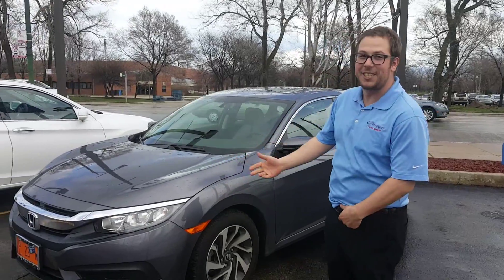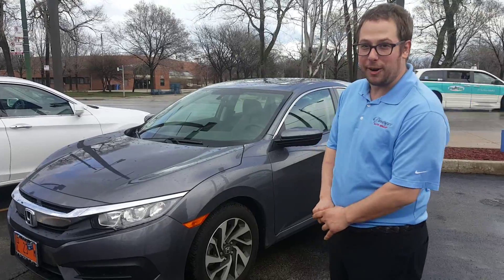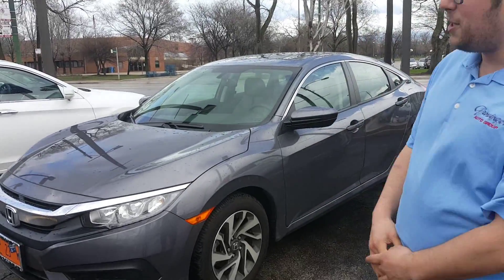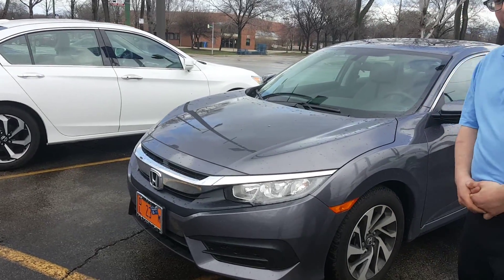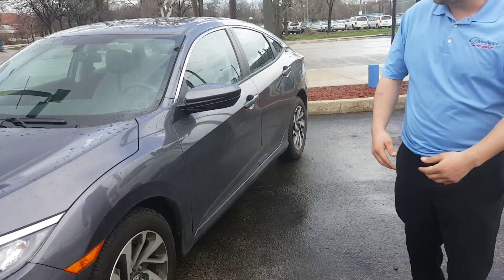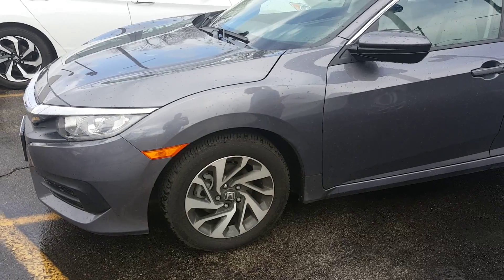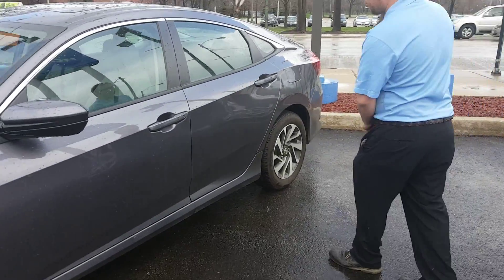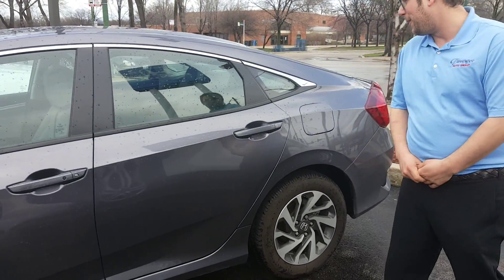2016 Honda Civic - Grossinger Honda Chicago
Get all the details on the new 2016 Honda Civic at Grossinger Honda in Chicago.